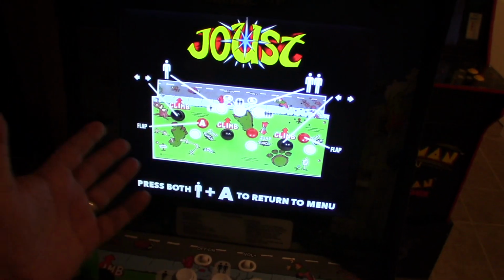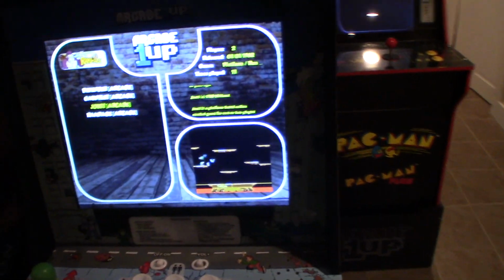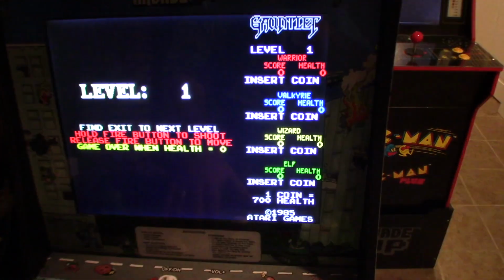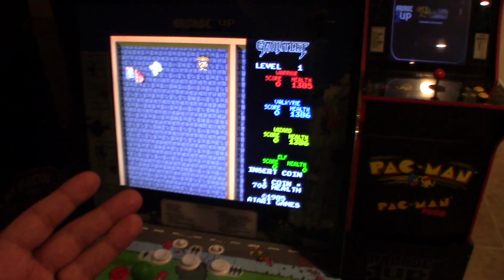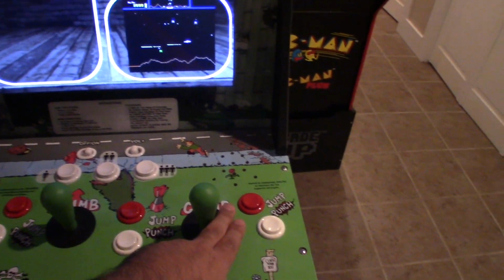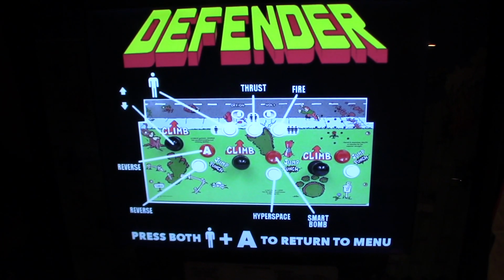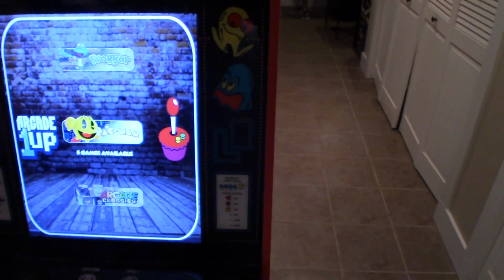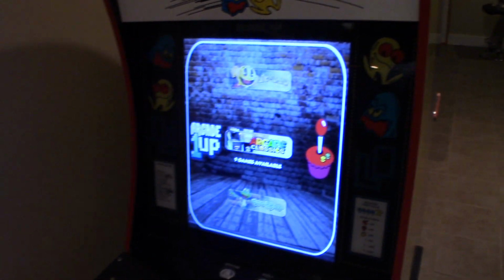Arcade1up Mod Updates